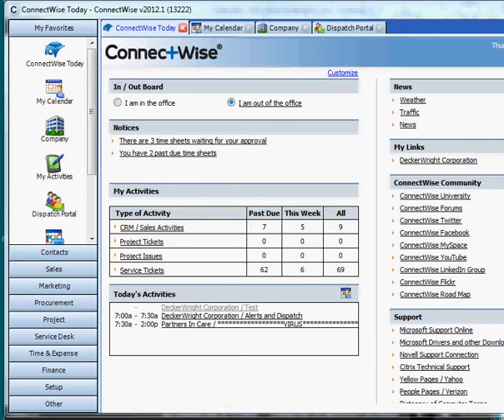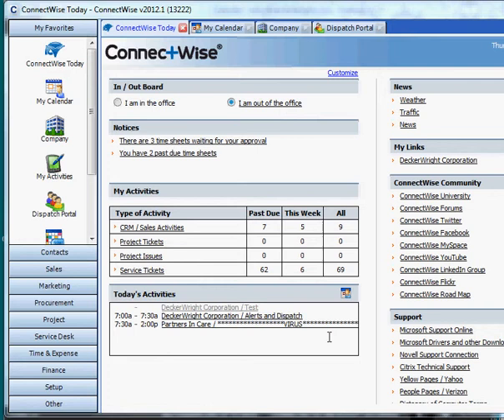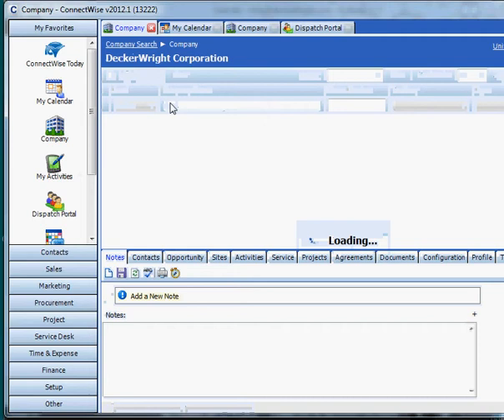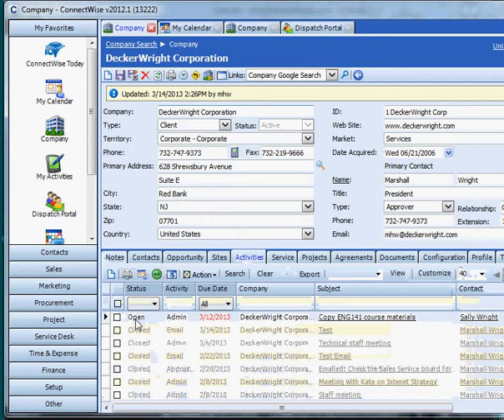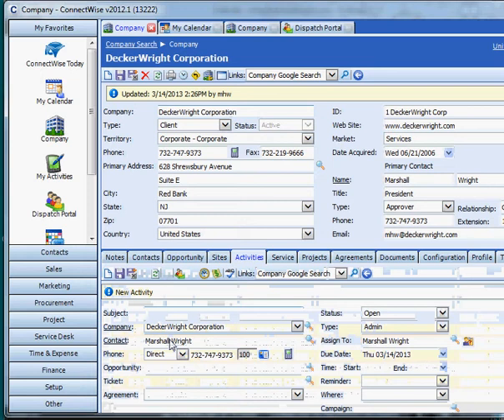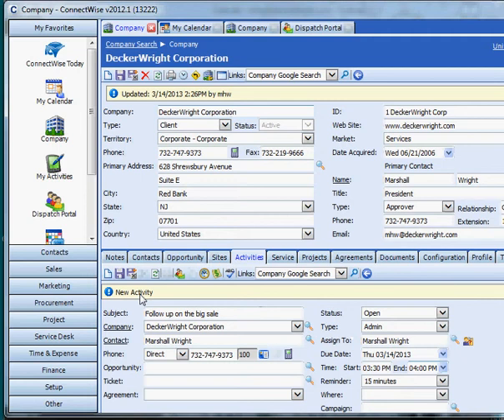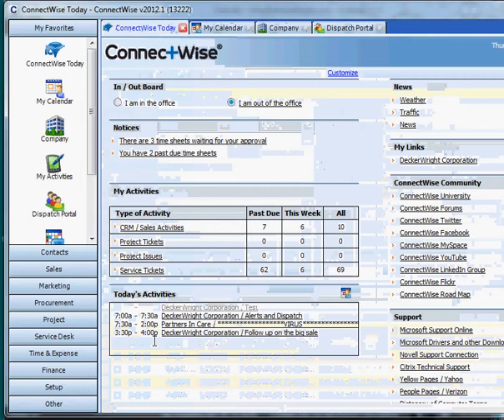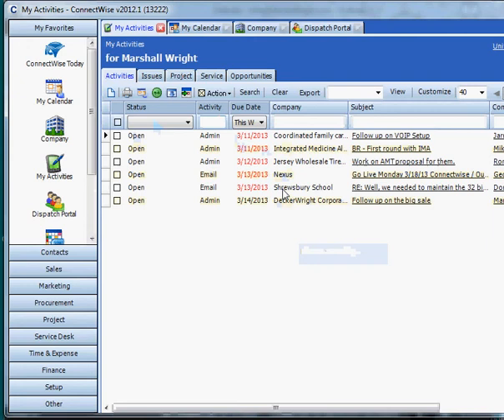ConnectWise - Creating an Activity for Following up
The first in a series of video clips document key features in ConnectWise.  The video shows how to create an activity to follow up on a sales proposal.